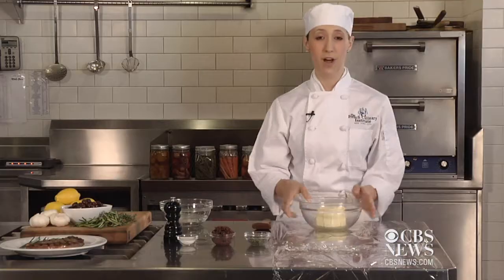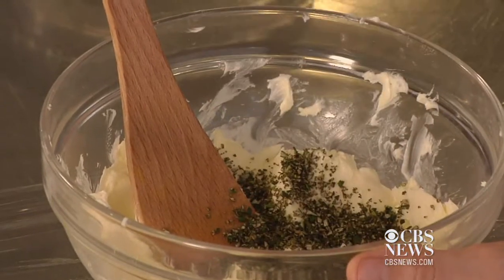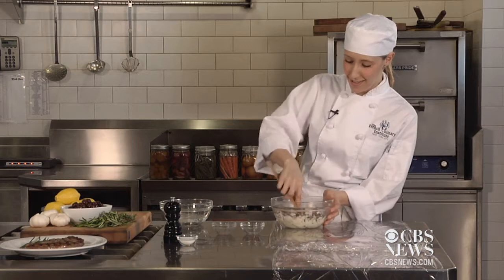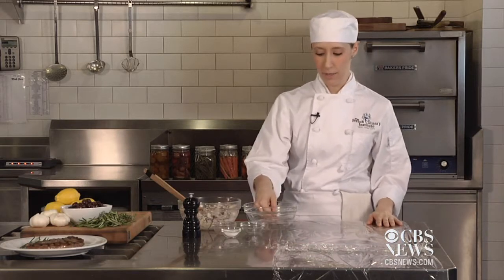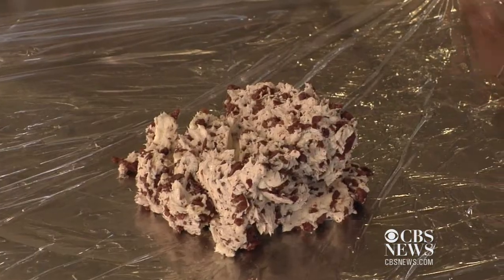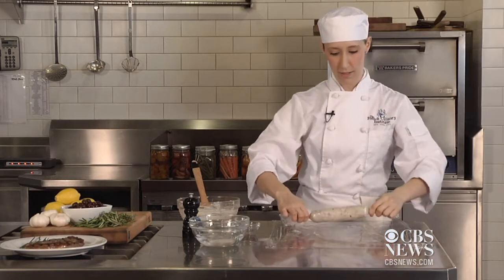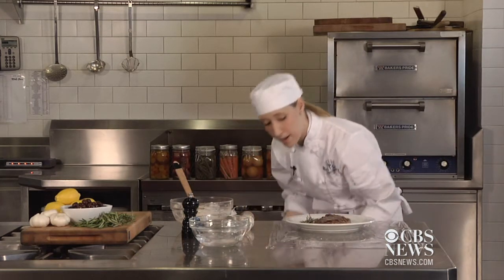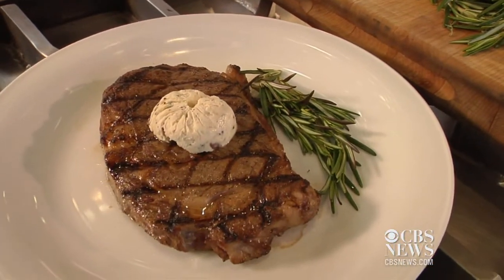Compound butter: A gourmet garnish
On this week's "What's Cooking," French Culinary Institute student Alison Stravitz demonstrates an easy way to make compound butter. Use any ingredients you like and create a perfect garnish for your steak dinner.